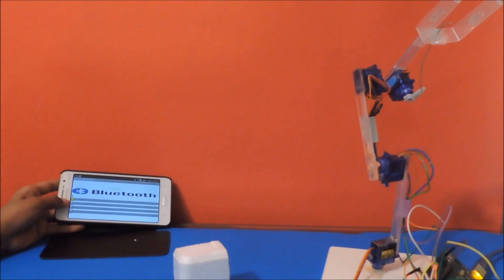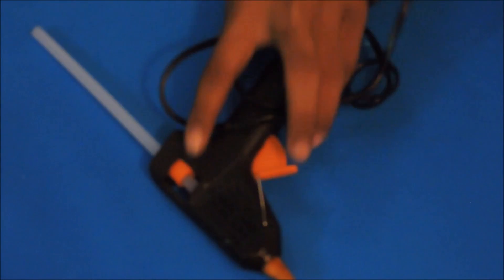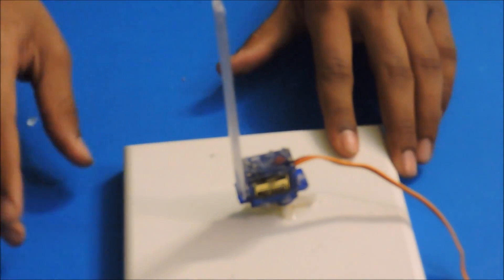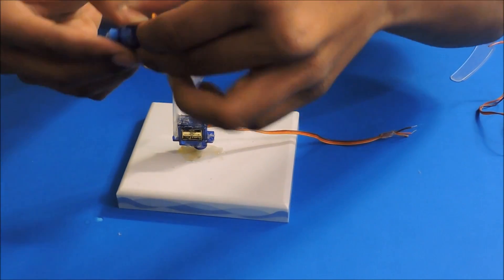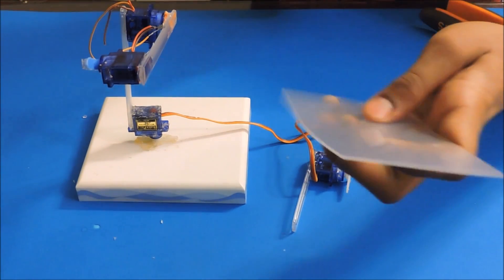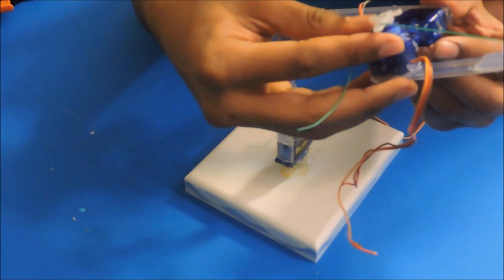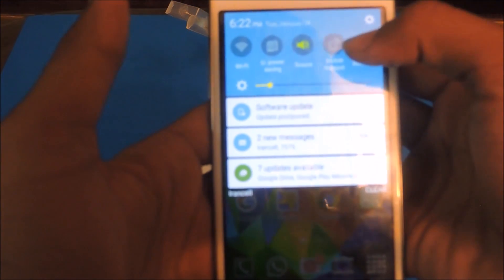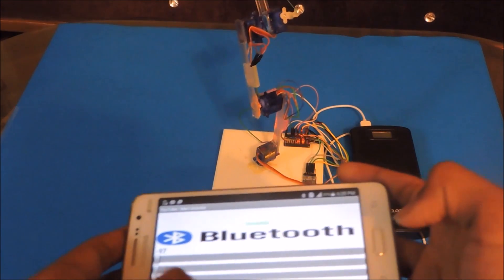How to make smartphone controlled robotic arm!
In this video, we will make a Bluetooth-controlled robotic arm using an Arduino.

Steps to install the app from computer:-
1.Download the apk file.
2.Connect your smartphone to your computer through USB cable.
3.Copy the apk file and paste it in your smartphone.
4.Check the unknown sources in smartphone     settings    security
5.Go to file manager      downloaded apps and click on the multiple servo control app.
6.Then click install and the app will be installed. _______________________________________